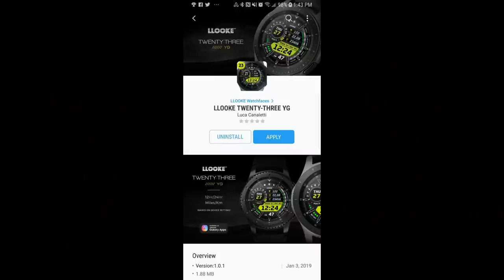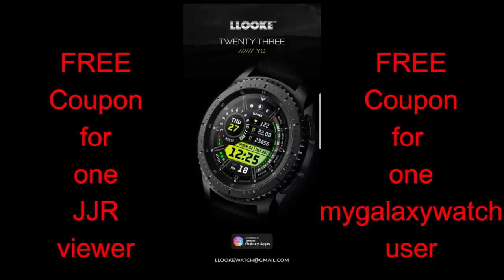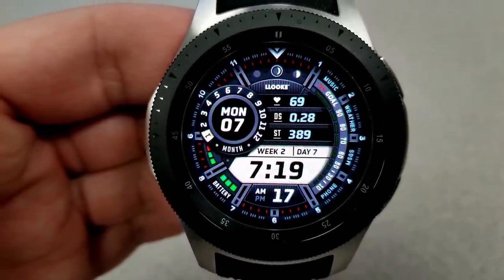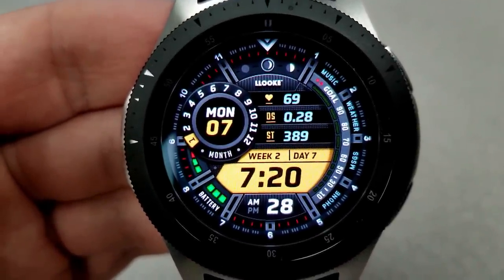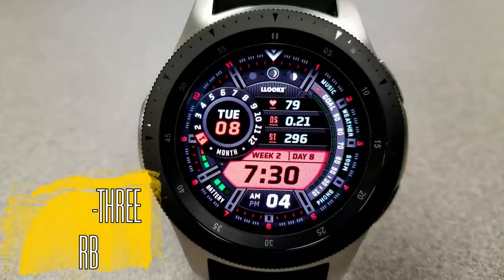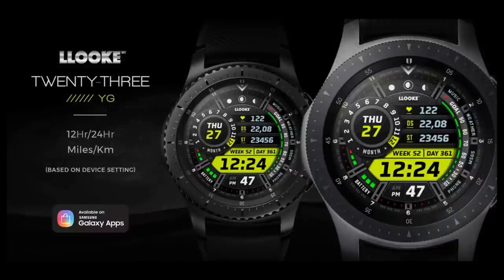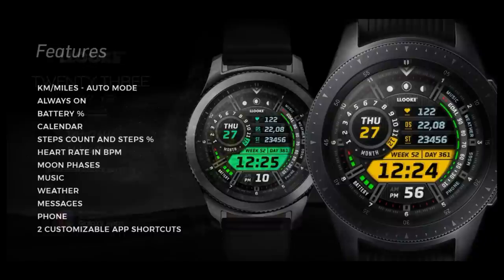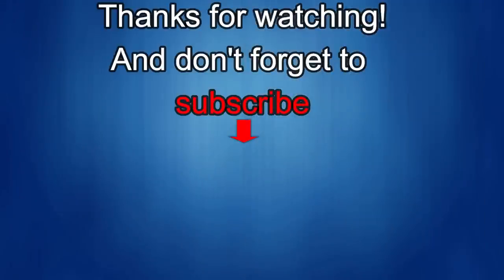Samsung Galaxy Watch/Gear Watch Faces by LLOOKE - FREE Coupon Giveaway Contest!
LLOOKE